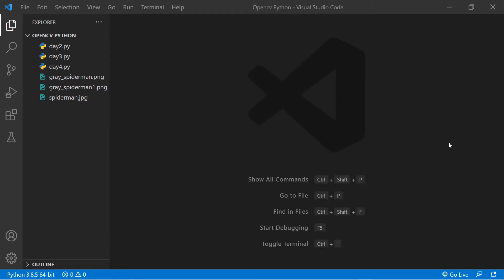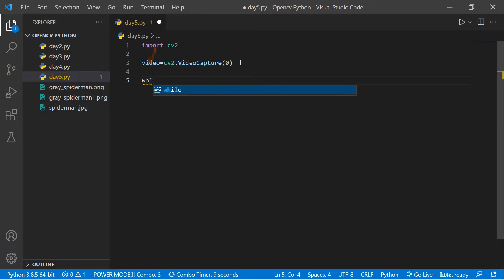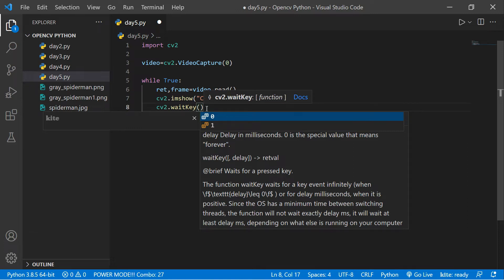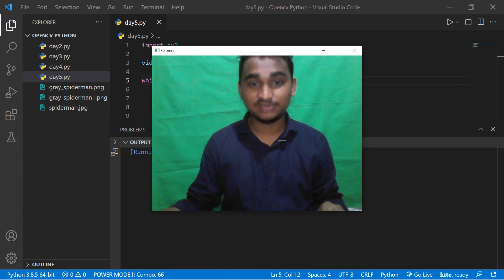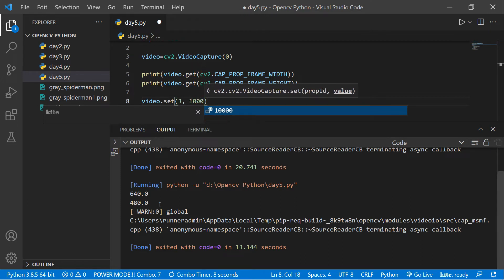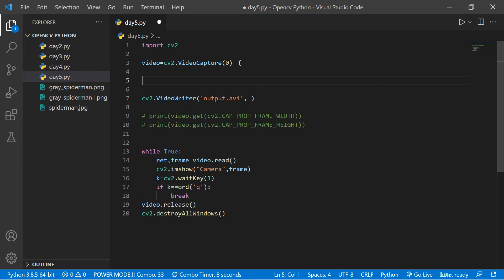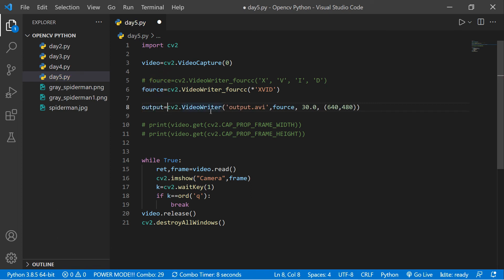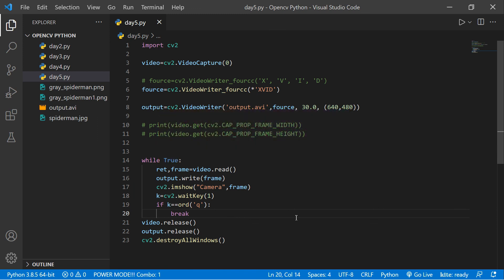15 Days Of Opencv Course Day 05 | Make Camera & Record Video | KNOWLEDGE DOCTOR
15 Days Of Opencv Course For Beginner's .

In This one We Are Going to Discuss About How to MAKE Camera And Record Video Using Python and opencv.